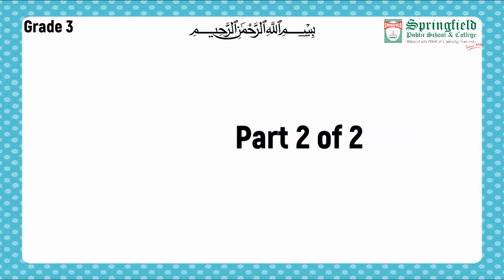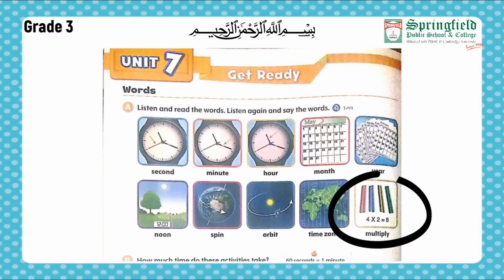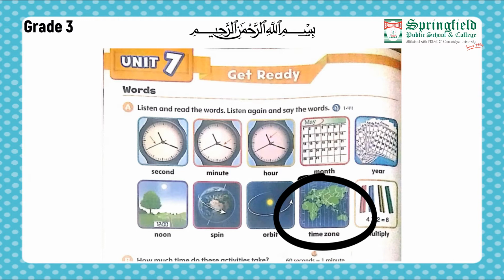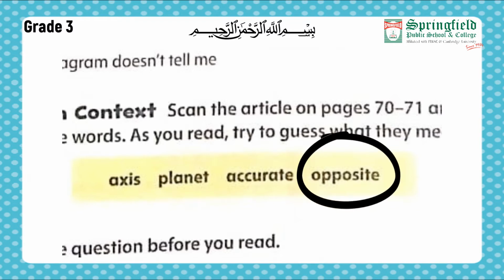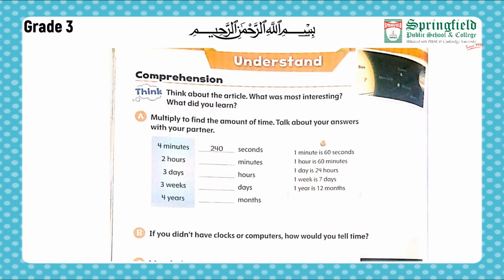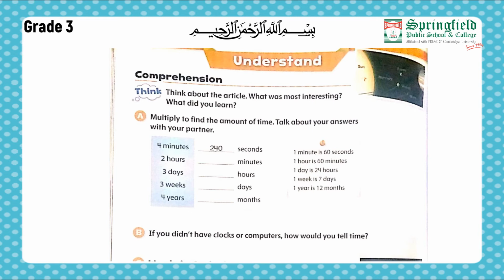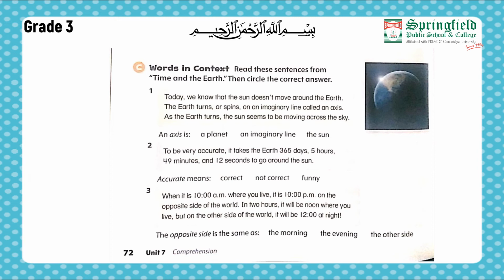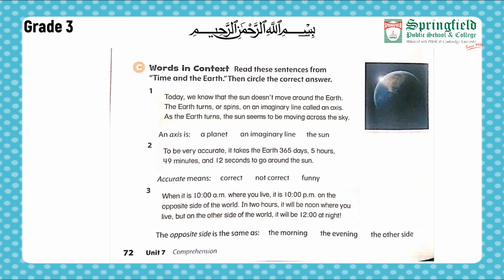Grade III English ODSB Unit 7 Time and the Earth Part 2 Exercises.